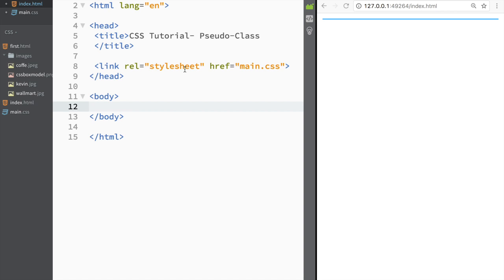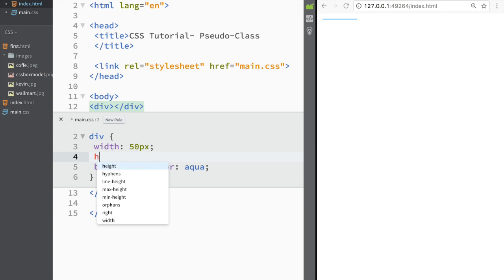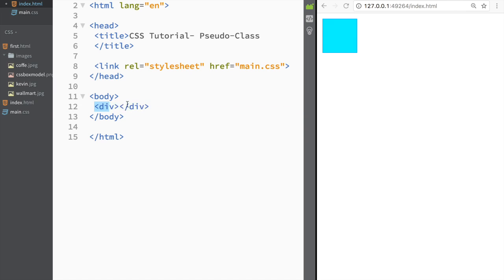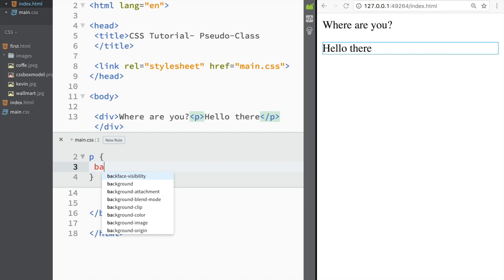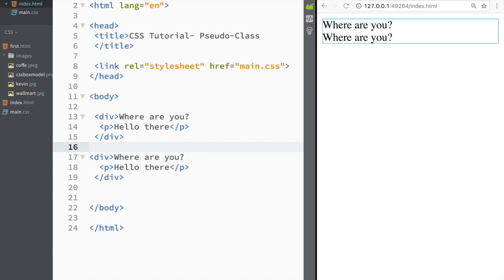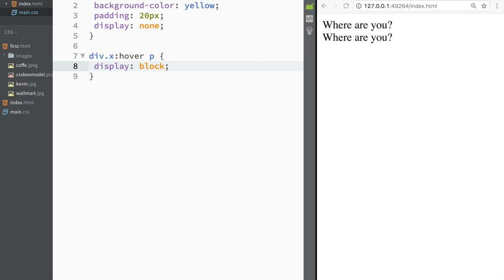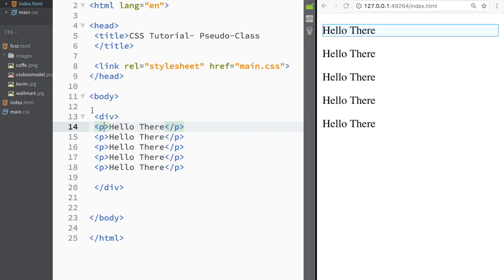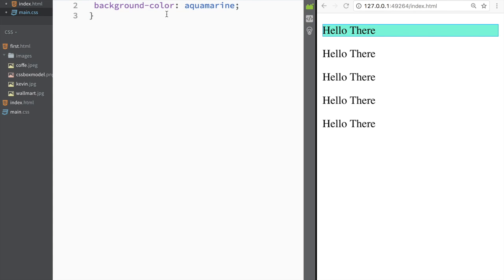CSS Tutorial for Beginners 40 - Pseudo Class